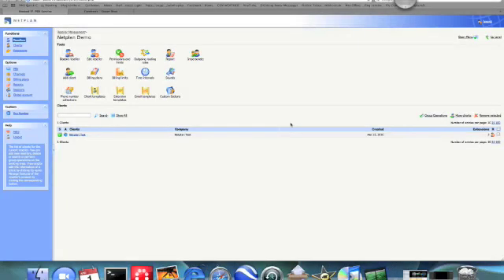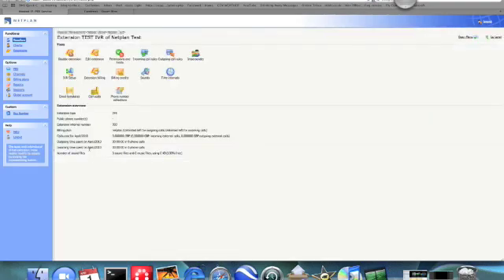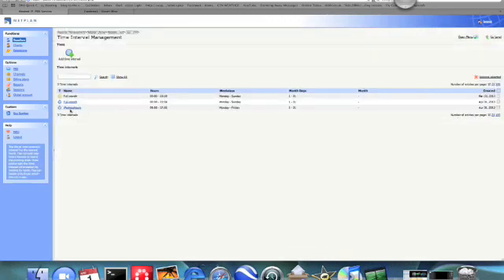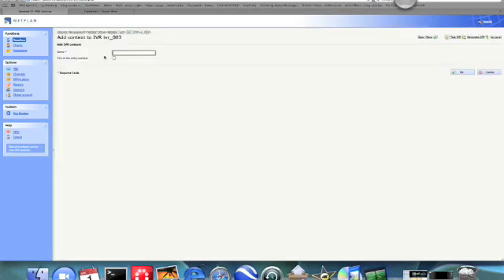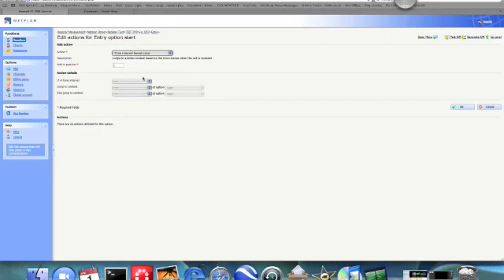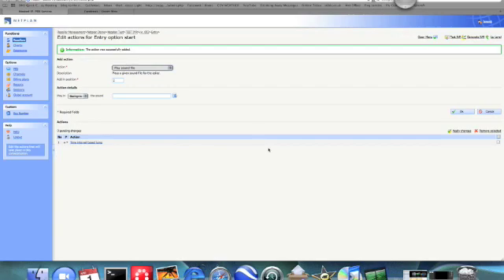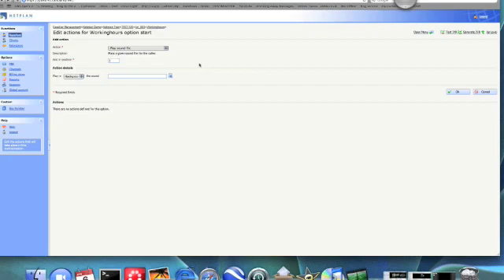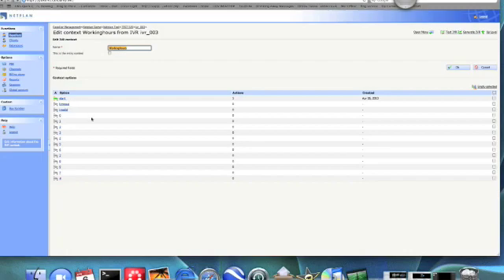Netplan Hosted PBX Adding an IVR Part 1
A short video to show you how to upgrade the firmware and provision a Linksys SPA 941 IP handset for Netplan Telecom hosted PBX system. Hosted voip for the reseller of Channel based on asterisk.